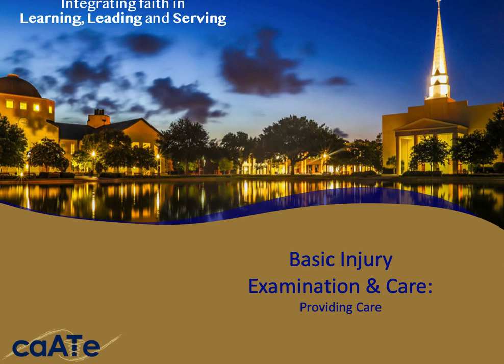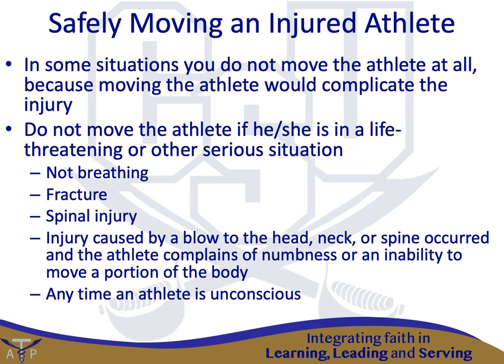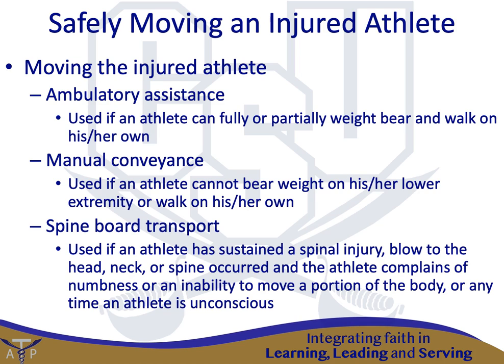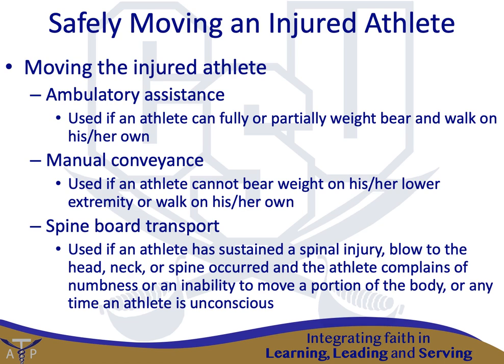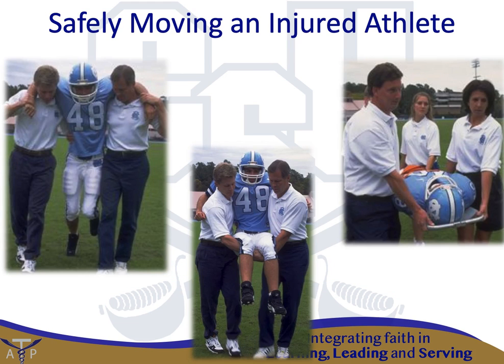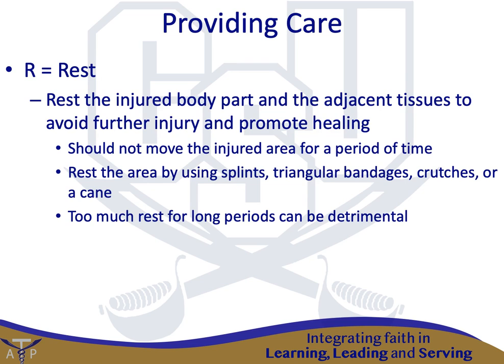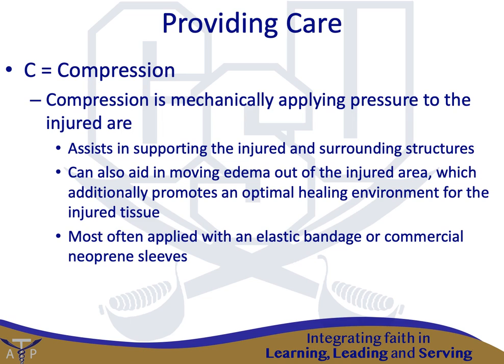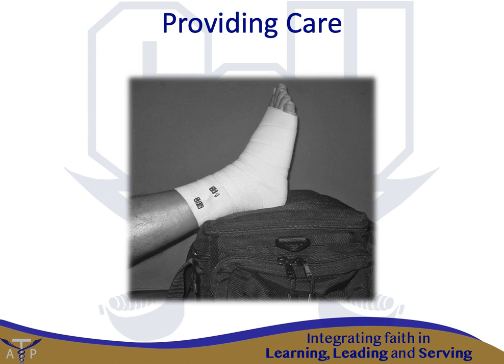Chapter 6 Part 2